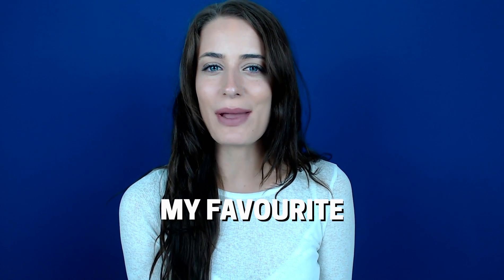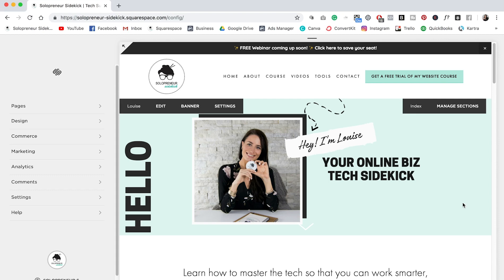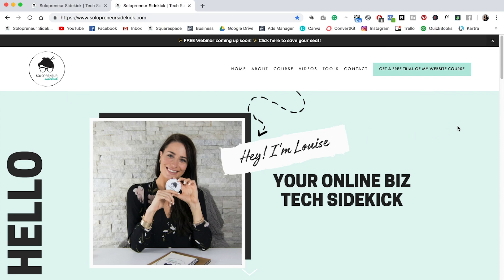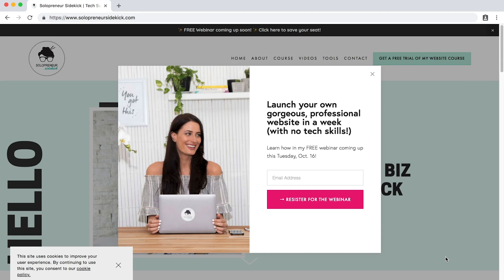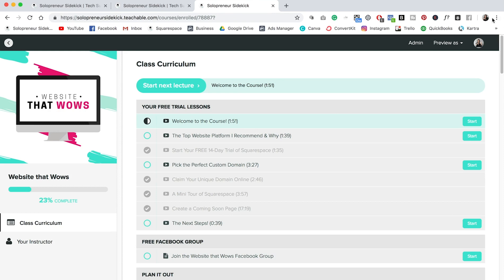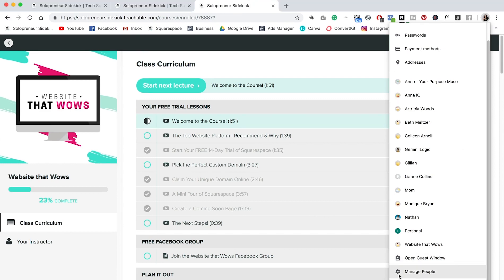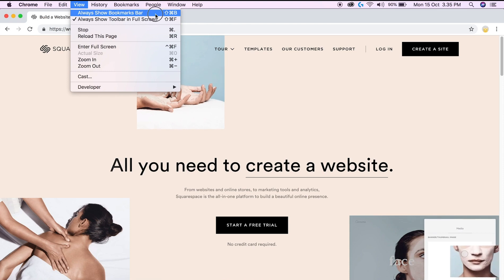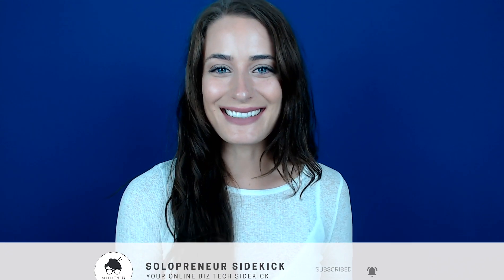The Small Tech Trick I Use Every Day (Google Chrome Hack)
This is my favourite tech trick in Google Chrome. Seriously - I use it every single day.